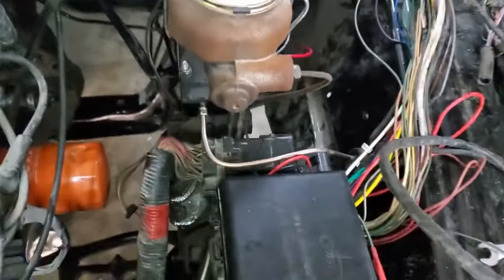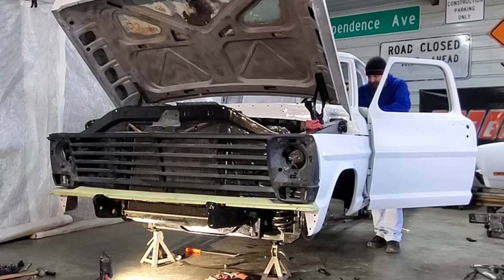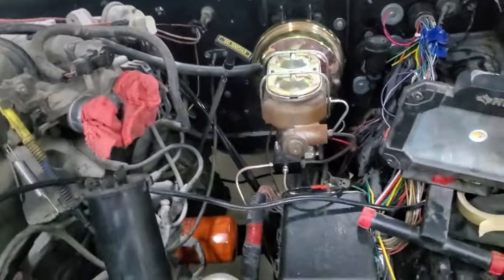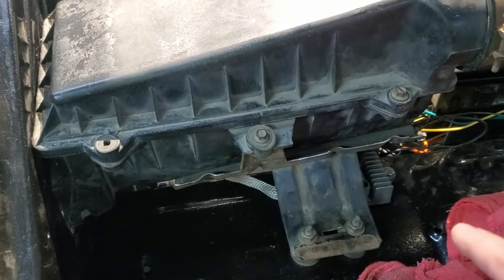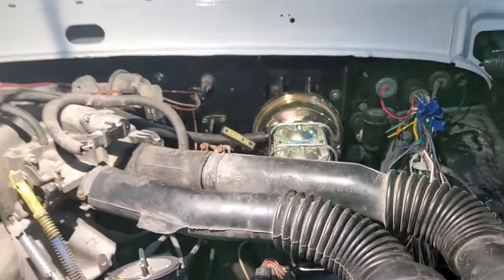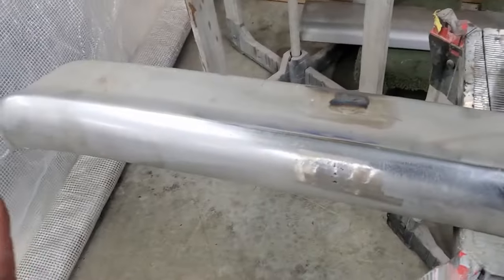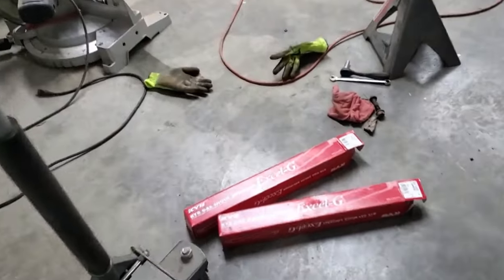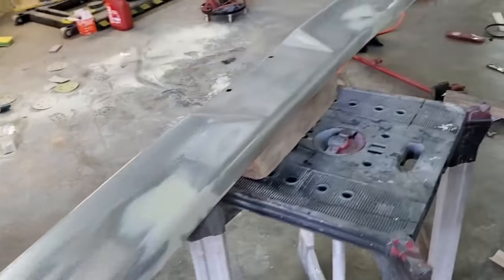F100 Day Challenge Eps46 - First Start Since The Frame Swap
In this video Kevin makes, "The List".  The final tasks needed for him to take the F100 to the Sprint Front Yard Nationals - Kansas Edition.  Some of these tasks include: running new brake lines, securing the airbox, installing rear shocks, setting up a make shift clutch stop, doing body work on the front bumper/light bezels, and starting the truck for the time since the frame swap.